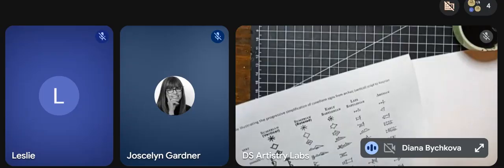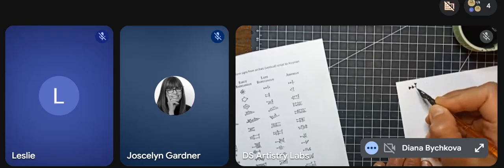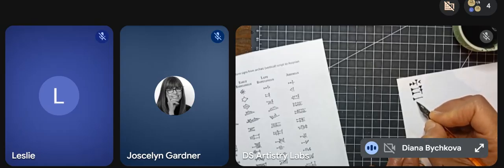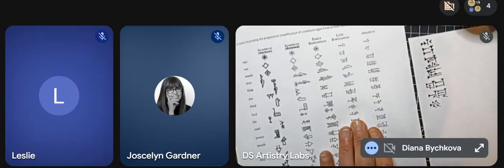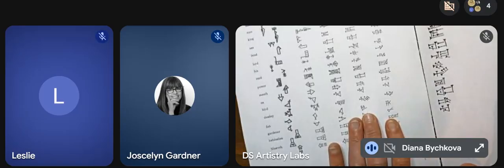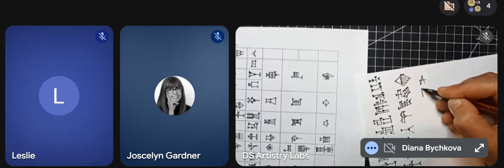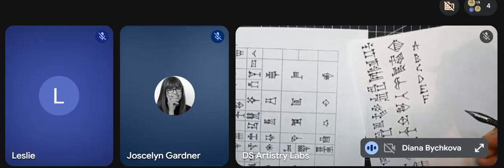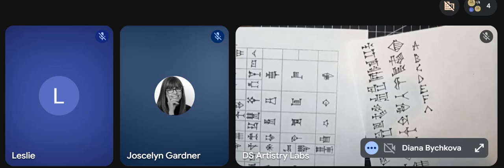Historical Calligraphy: Writing as a Visual Language (Week 1 - Cuneiforms)